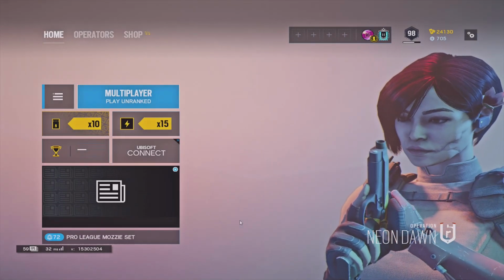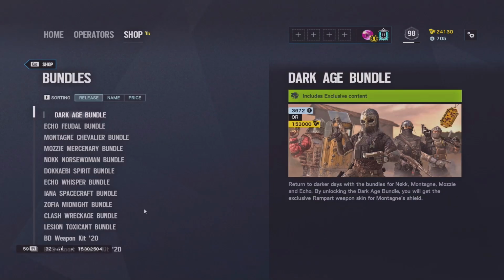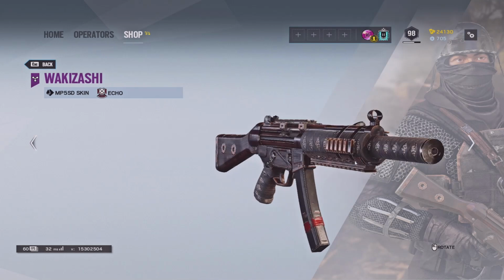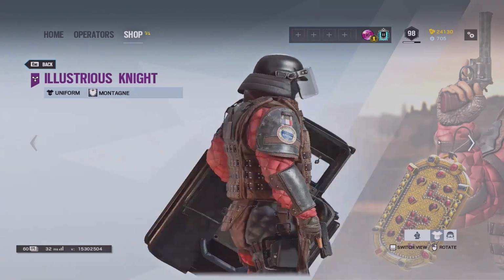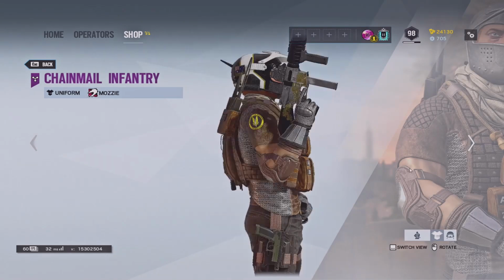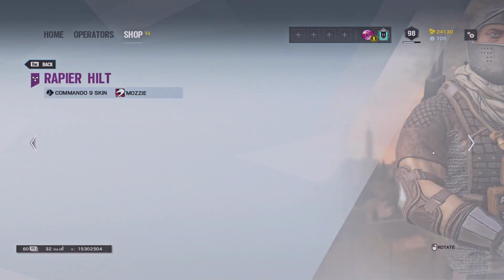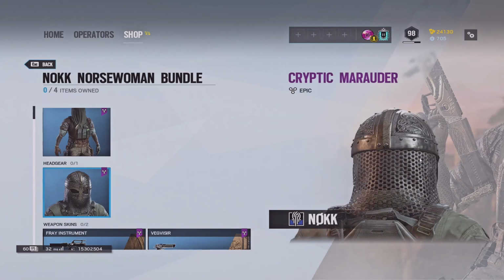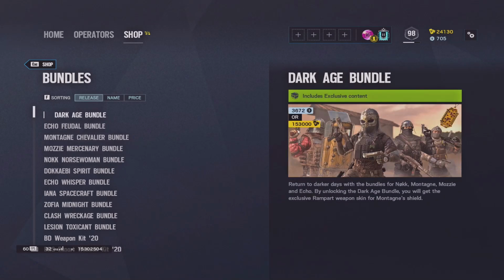NEW "Dark Age" Skins Out Now! Entire Set Review - Rainbow Six Siege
Members:
Ryzen
xurb1234
Jade Jusoy
Joshua Gentry
Aman Desai
Conor SMITH
Reaper
Abearah
briantheowliful
RSA.Biggie
Alonso Martinez
Xalator Gaming
denis cool